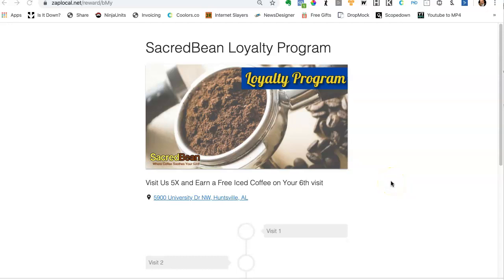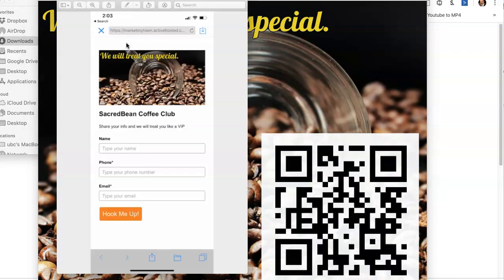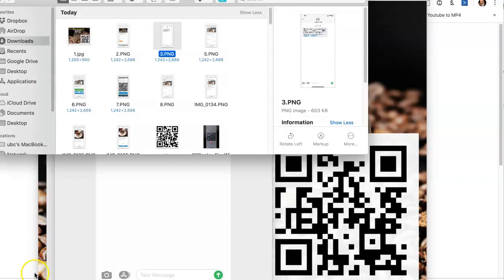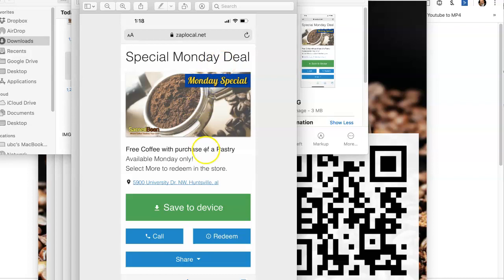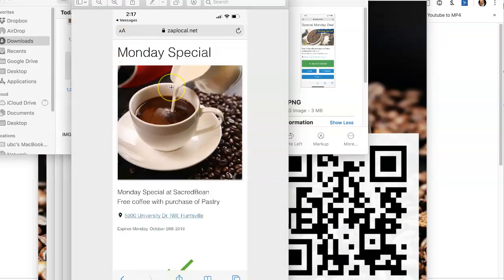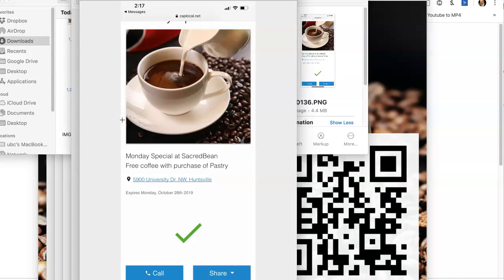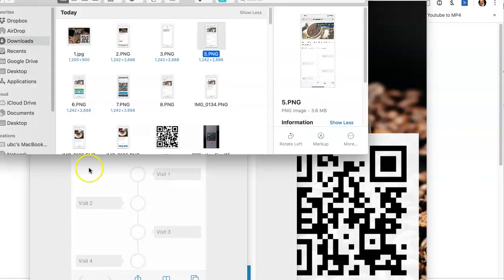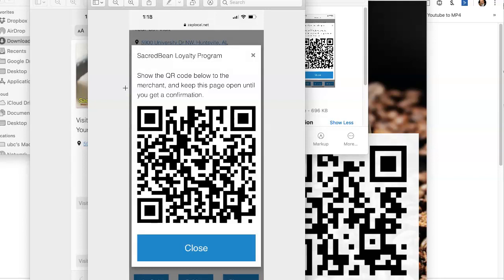Coffee Shop Redemption